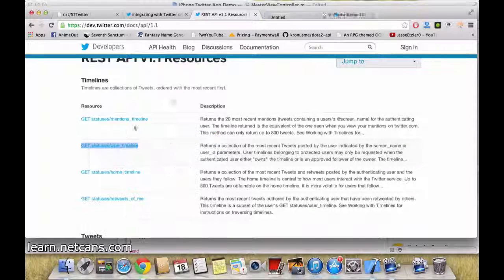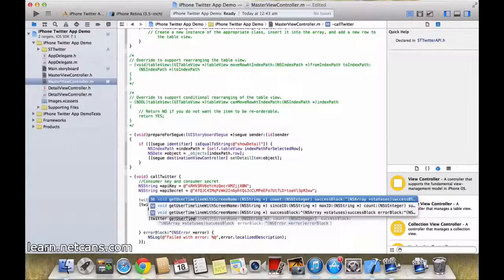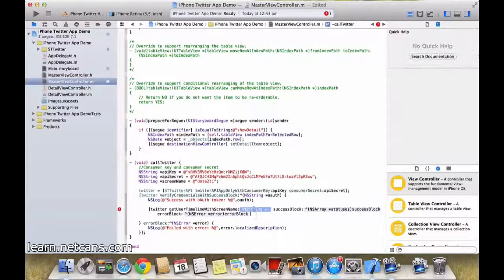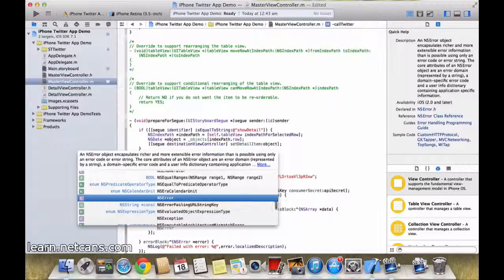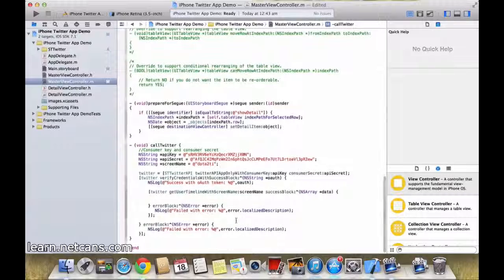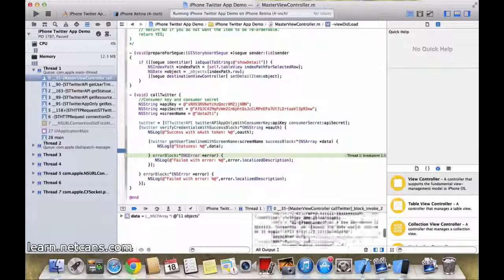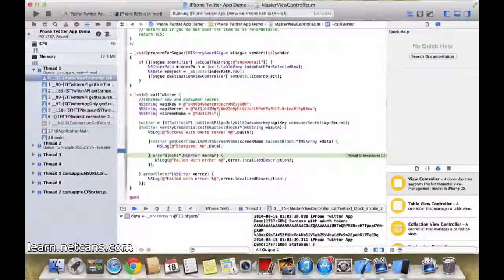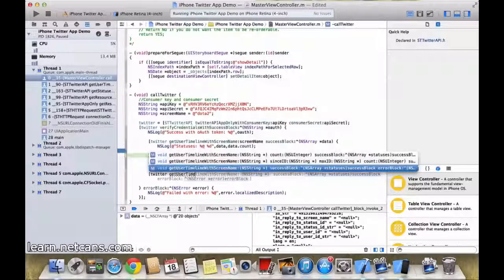XCode integrate Twitter API using STTwitter Part 3/5 - Tutorial (ObjC)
#This is part 3/5 of the tutorial video series##

A Objective C and XCode tutorial for iOS devices (iPhone and iPad) to integrate Twitter's new v1.1 API using a open source client library - STTwitter
Explained to make it easy to followup for both beginners and intermediate developers.
Devs with basic knowledge of XCode and ObjC can skip some parts of the video in each tutorial.

Feedback will be appreciated

Developer- Shubhank Gaur
Environmen- Macbook pro 13, XCode 5, iOS SDK 7.1
Libraries used- STTwitter
Development time - 50 mins (beginners), 15-20 mins (intermediates)